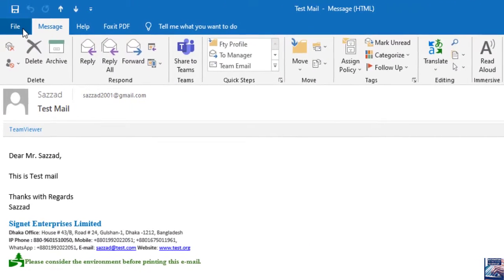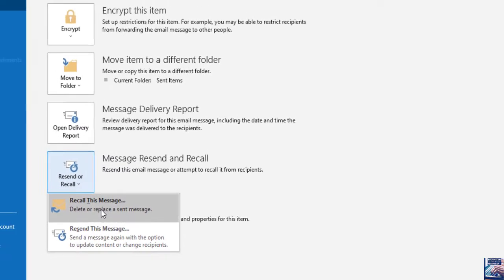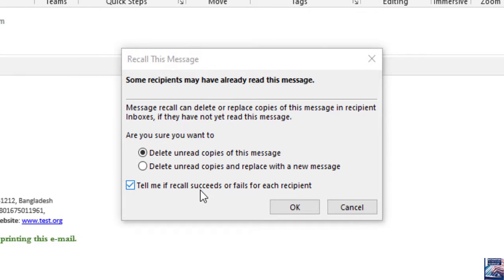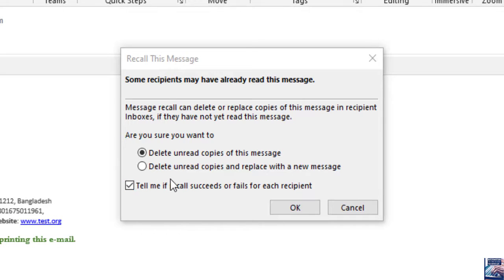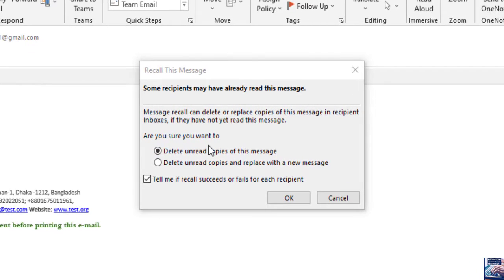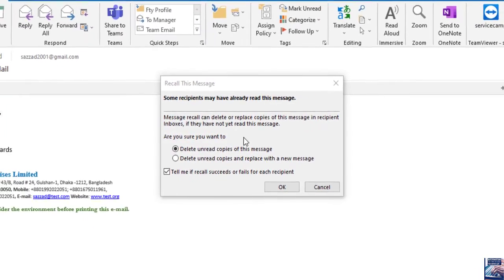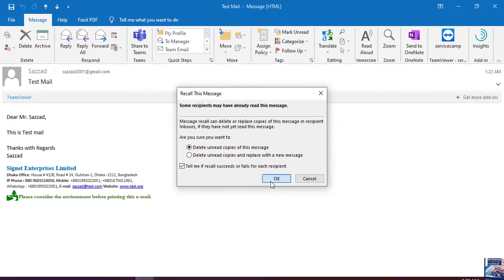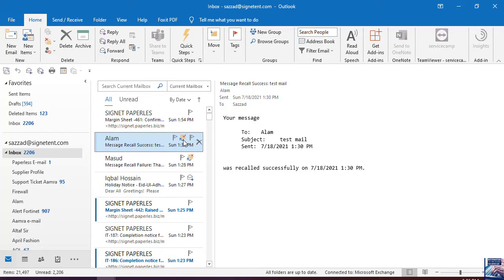How to Recall a sent email from outlook (কিভাবে পাঠিয়ে দেওয়া ইমেইল পুনরূদ্ধার করবো?)